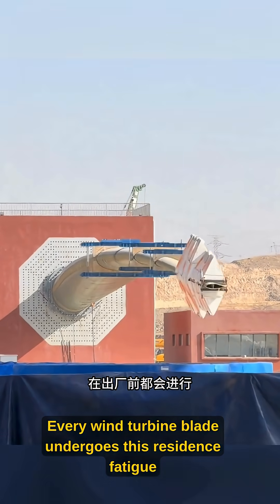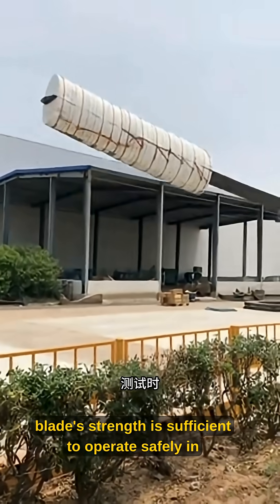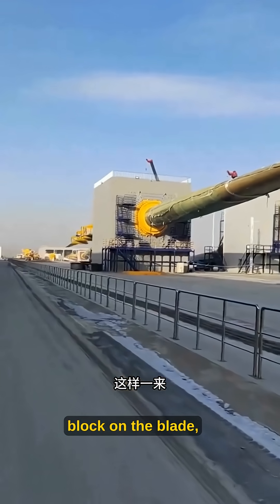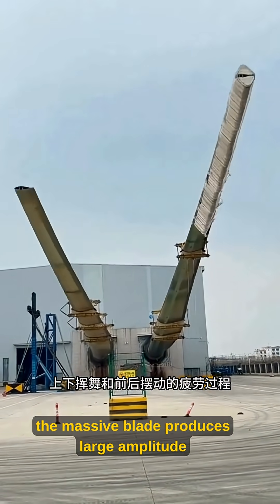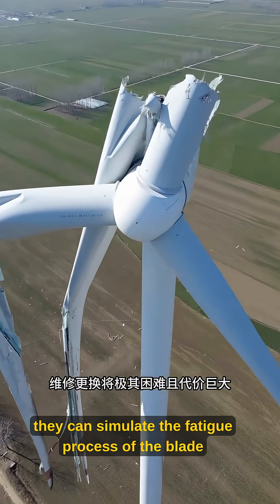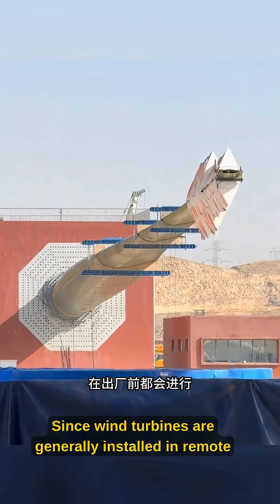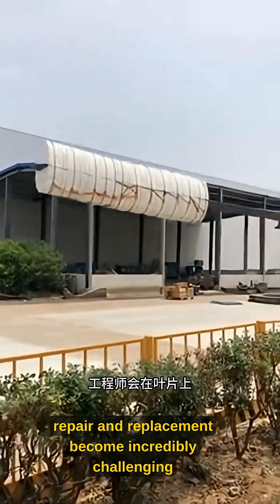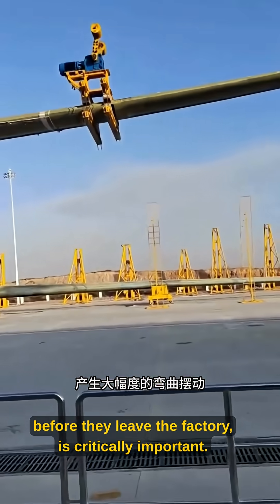Why wind turbine blades go through extreme testing 💨🔧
Watch the fascinating resonance fatigue test that every wind turbine blade must pass before installation! Engineers use vibration exciters and counterweights to simulate decades of real-world stress, creating massive bending movements with minimal force. Learn why these rigorous tests are essential—wind turbines are installed in remote locations where blade failures mean expensive and difficult repairs. This video reveals the critical quality control process that ensures blade strength and safety in complex weather conditions. Discover how renewable energy technology undergoes extreme testing to guarantee reliable performance for years of clean power generation.